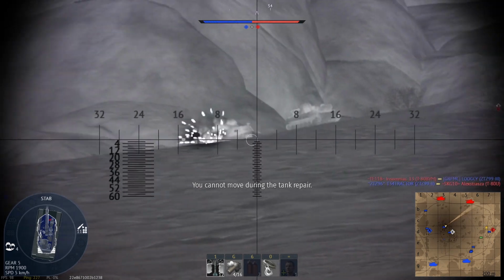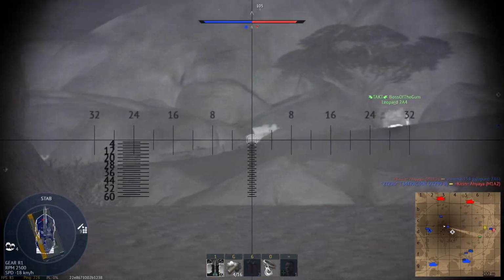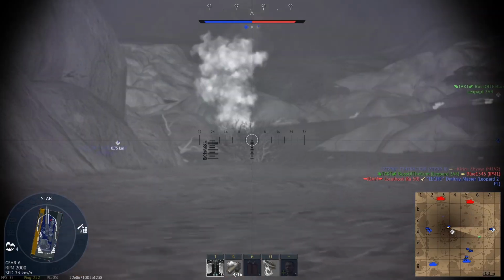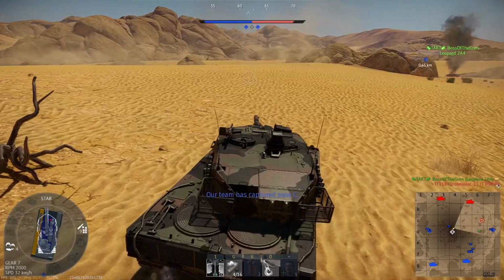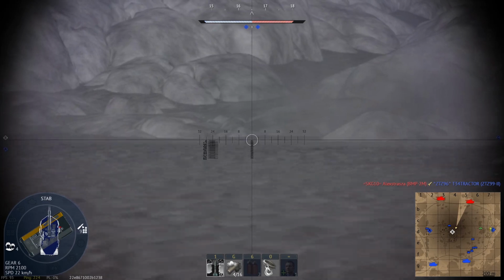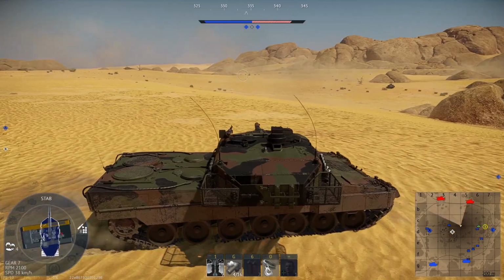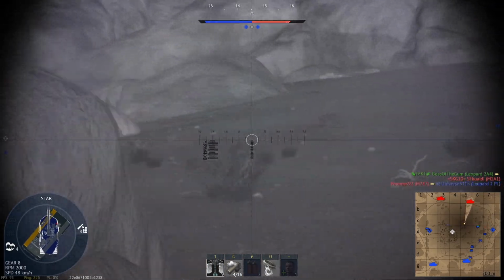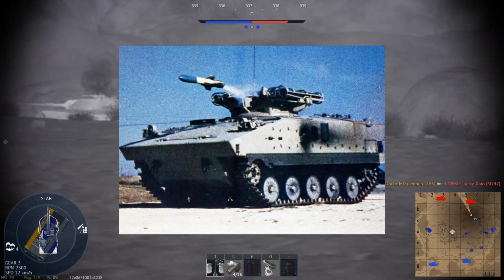9 Tanks That Can Already be Added to War Thunder